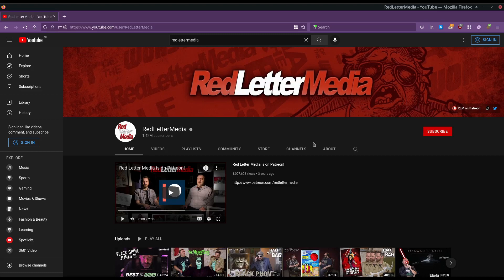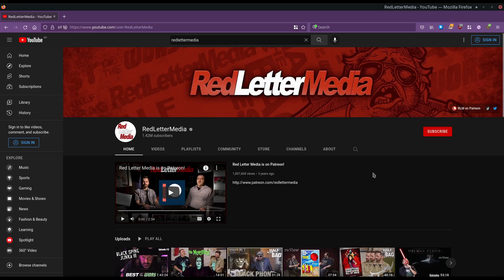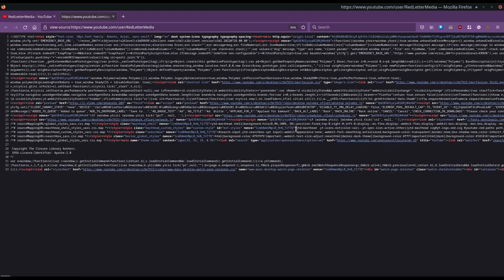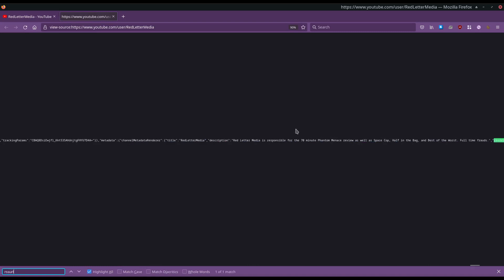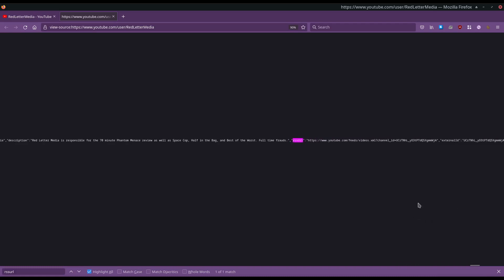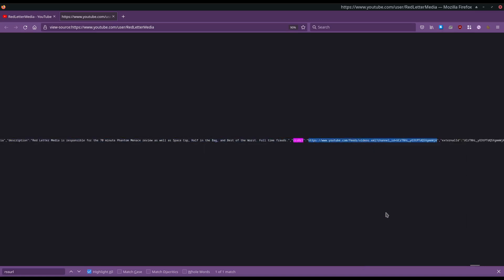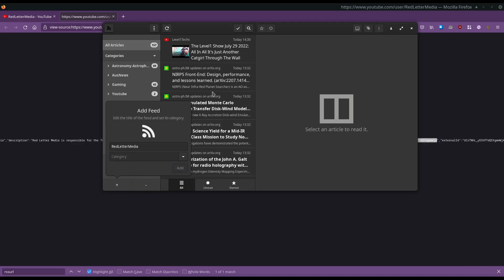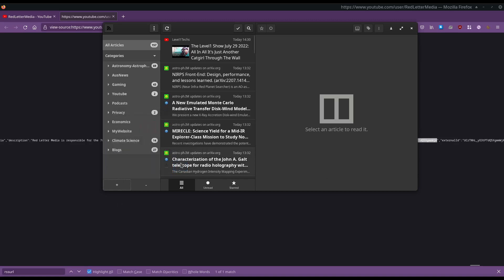Easy way to get a youtube channel's rss feed.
In this video I will show you an easy way to get a youtube channel's rss feed.
I will be regularly creating videos on various topics, like FOSS computing.
Cheers.